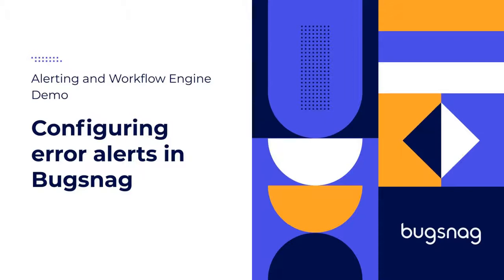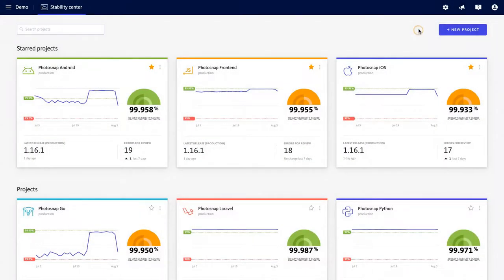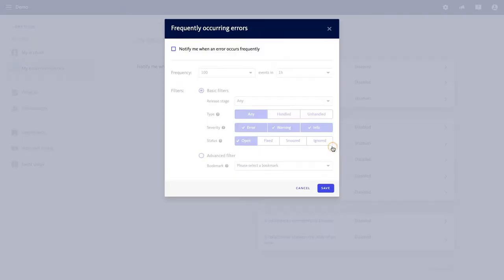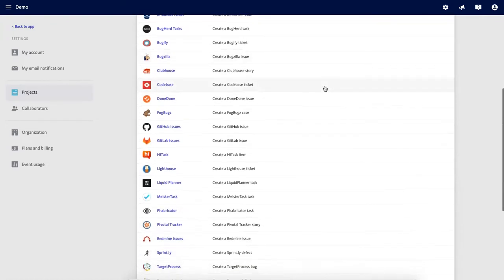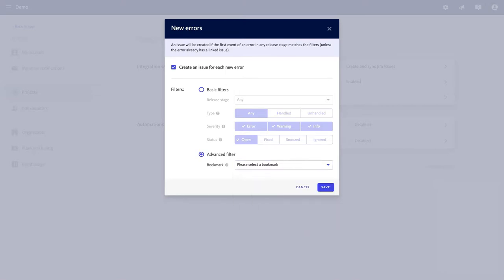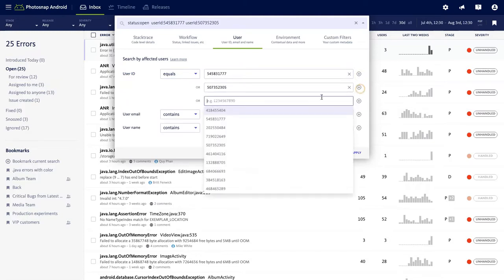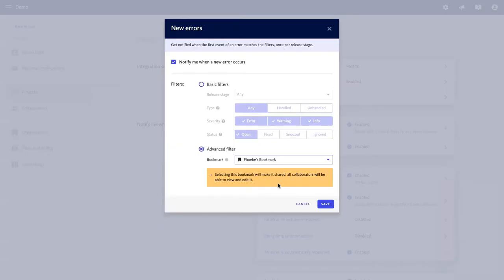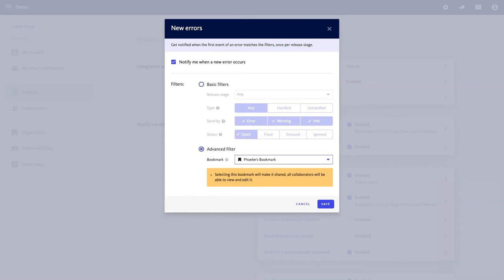Configuring Error Alerts in Bugsnag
Hello Everyone! This is Phoebe from the Bugsnag Team. Today I’m going to show you how to configure error alerts in Bugsnag.

One of the greatest features for productivity in Bugsnag is the Alerting and Workflow Engine. It allows you to streamline your debugging workflow and stay focused.

At a basic level, Bugsnag notifications inform you of new errors that appear in your application. Bugsnag works with email, team chat, issue tracking tools, incident management tools, and business intelligence tools.

You can set all that up in your settings by clicking on the gear icon at the top right of your screen. You have a few quick access options which all take you to the same settings page, but the first thing I’m going to show you now is “My account settings”.

Click into a specific project to select the type of information you would like to be notified for.

Apart from email, you can adjust your notifications within each individual project. For example, let’s take a look at this Android project.

From this view, you can link your project to your existing tools for issue tracking, incident management, and business intelligence.

For example, let’s click onto issue tracking. You can see here that this project is currently integrated with Jira. However, Bugsnag is compatible with a long list of issue tracking tools.

You can repeat this same process with other types of tools as well.

If you click into each tool, you have the option to set the parameters for your notifications. The basic features of the Alerting and Workflow Engine allow you to specify the release stage and then by error type, severity, and status.

And here’s where the Alerting and Workflow Engine offers advanced filtering. With this feature, you can set parameters to only receive actionable alerts that are relevant to you. You can do this by attaching a customized bookmark that is saved in your project.

So let’s switch over to the project view to go over a quick example of one of the best ways you can really maximize value from this feature.

I’m going to go into the search builder, and add a few customer IDs. Let’s say these are my top, most valuable, highly cared for customers. I’m going to set that filter, and then save it as a bookmark. Let’s just call it “Phoebe’s Bookmark” for now.

So when I go back into the Project Settings, and I configure my Slack integration, I can set an advanced filter for my alerts by leveraging this bookmark that I’ve just created.

And this is the method you would use to create any advanced alerting filter. We’re leveraging bookmarks to achieve this.

And there you have it! That is how you can configure your error alerts in Bugsnag using the Alerting and Workflow Engine.

Now you know how to set that up and you have the freedom to come up with any sort of advanced configuration you can think of. But if you’re stumped on ideas for how you can really boost productivity with the Alerting and Workflow Engine, I’ve got you covered. We have a playlist of the top 5 ways you can start customizing your error alerts to streamline your workflow and achieve your business objectives. So take a look at that now. I’ll put it on the screen.